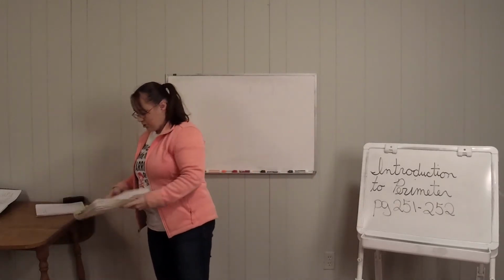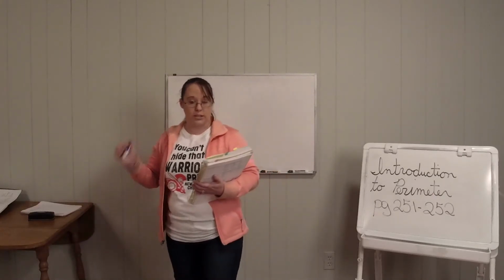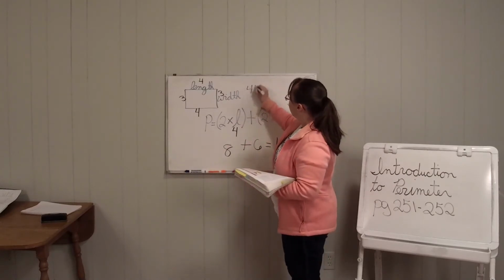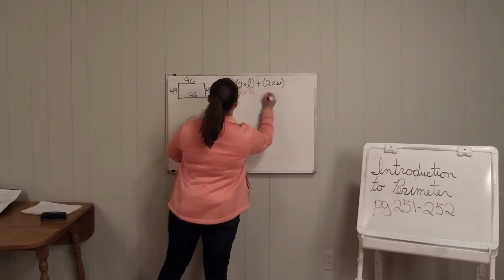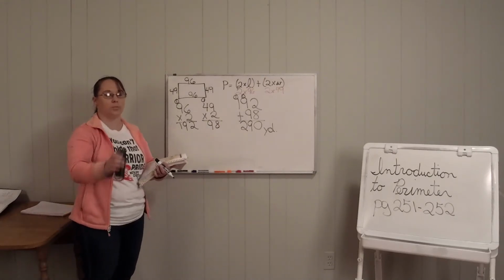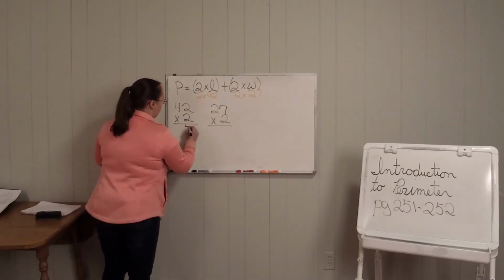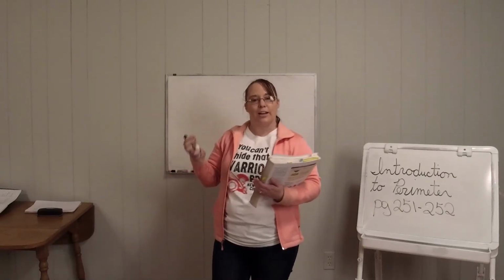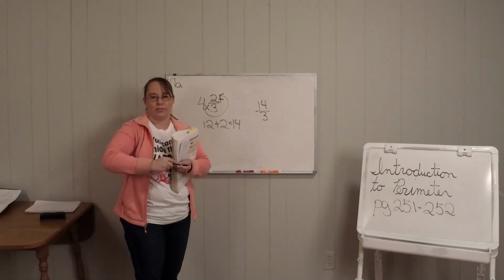Math: Introduction to Perimeter (Mrs. Sewell)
Math:  Introduction to Perimeter
Pages 251-252